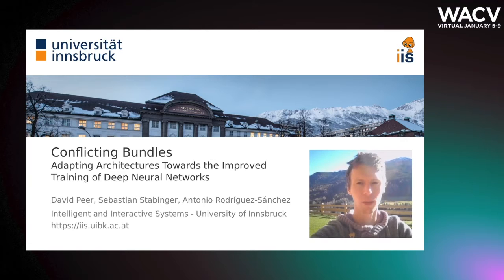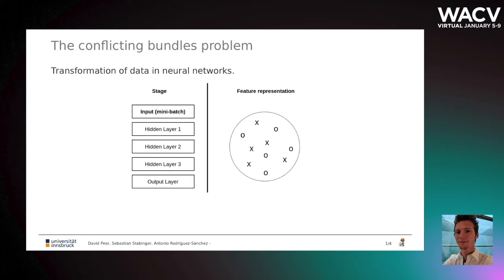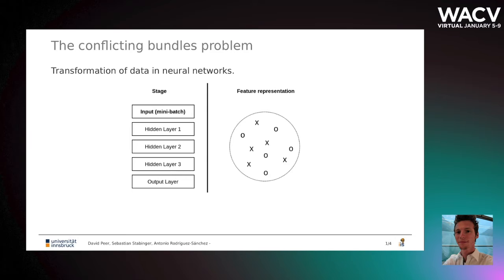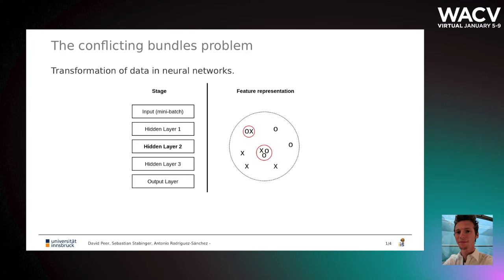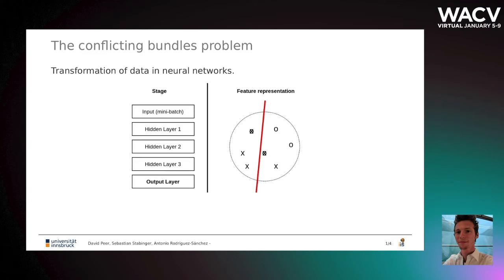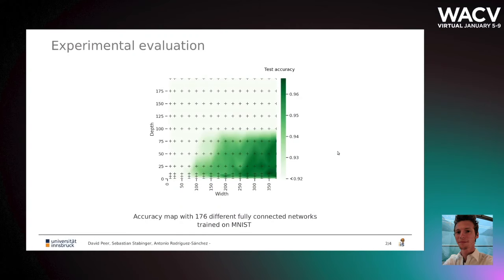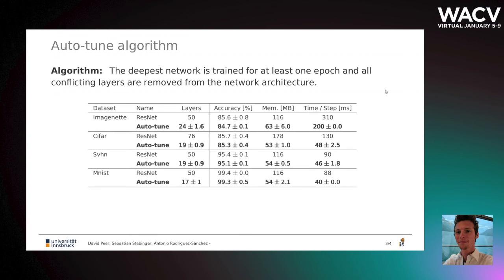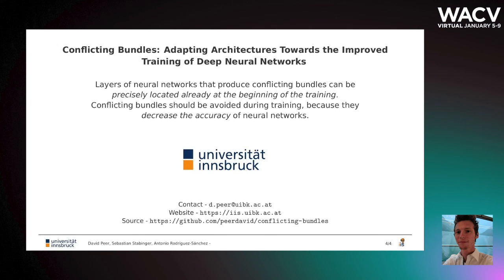735 - Conflicting Bundles: Adapting Architectures Towards the Improved Training of Deep Neural Netw